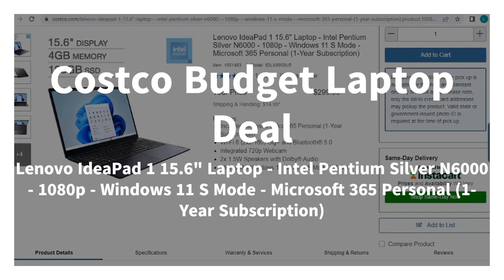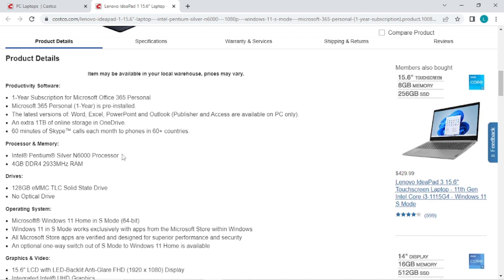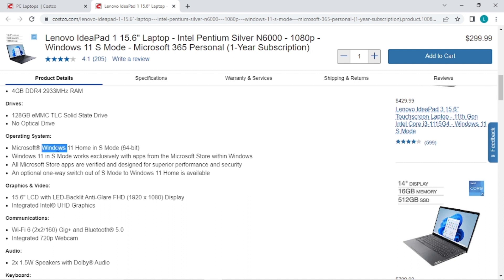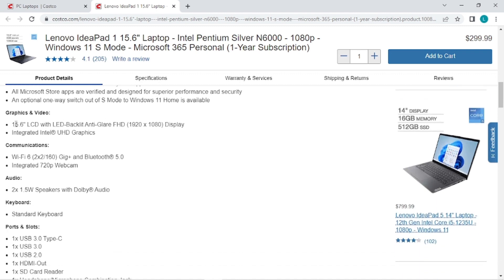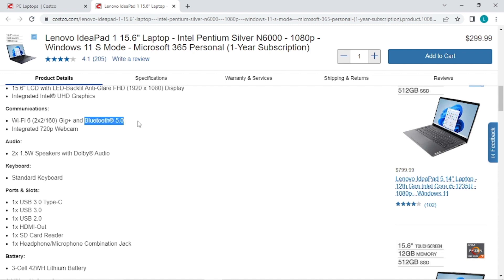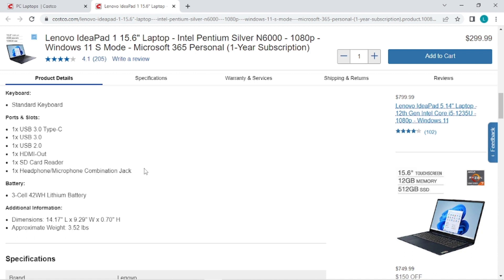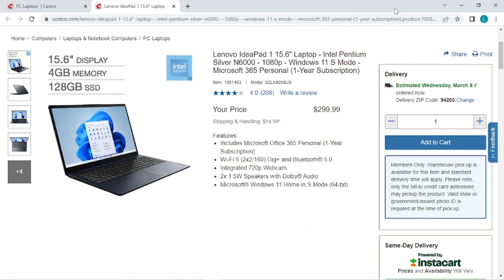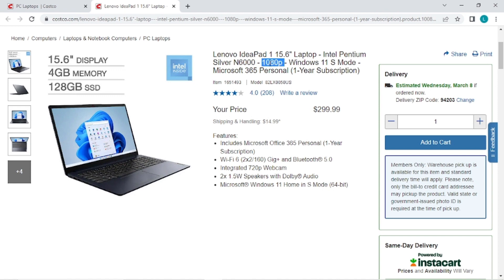Costco Budget Laptop Deal Lenovo IdeaPad 1 $149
Lenovo IdeaPad 1 15.6" Laptop - Intel Pentium Silver N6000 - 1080p - Windows 11 S Mode - Microsoft 365 Personal (1-Year Subscription)

Recording: OBS Studio
Editing: Microsoft ClipChamp